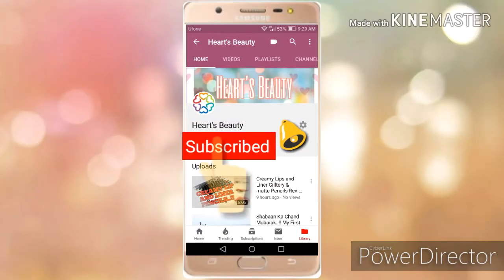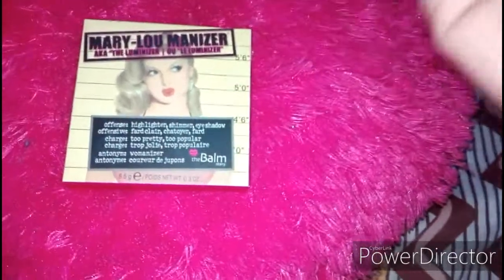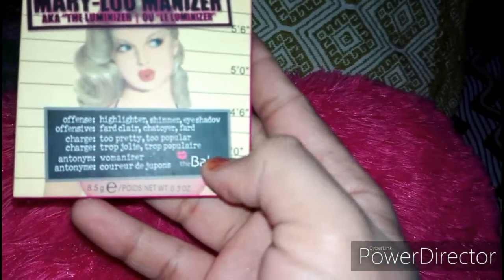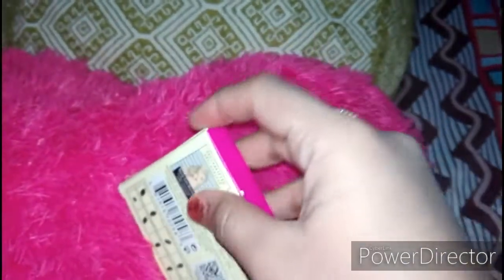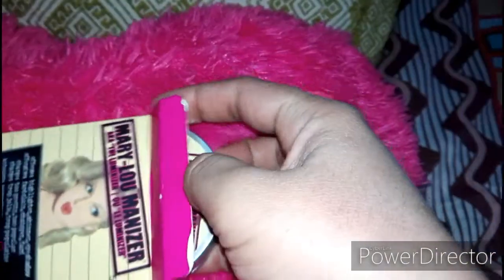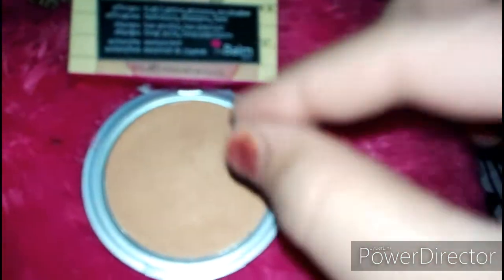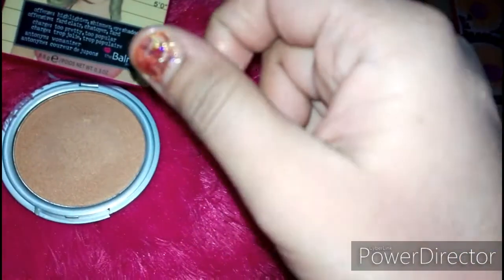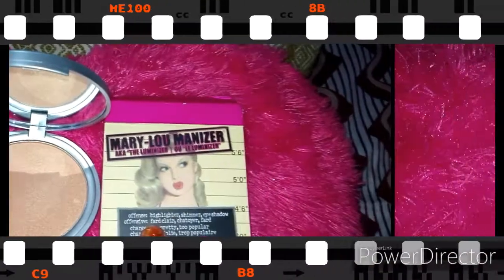The Balm Cosmetics Mary lou Manizer Illuminizer/Highlighter Review..!!❤ Heart's Beauty 💕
Assalamualaikum Everyone...so kese hen AP sb...?? Ajki Meri video he Highlighter/Illuminizer Se related Jo k Locally Available  he or online bhi Avail he..Awesome Highlighter Ever...detail k lye video Par nazre Karam kren or koi question ho tw Comment m puchlen...So.., I hope..Video AP k lye Informative, Helpful Rahe.. So..Enjoy & Comment m Lazmi btaen video kesi lagi & I hope Ap sbko pasand aygi video so yeah...Watch,Share,Like, Comments & Must Subscribe...!! Thank you..!!